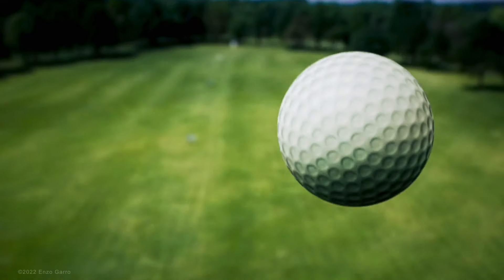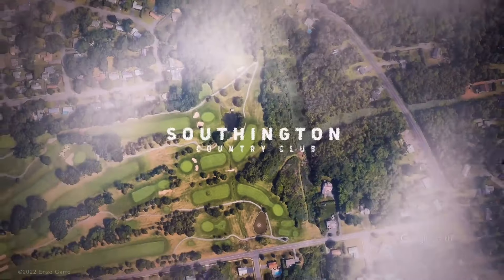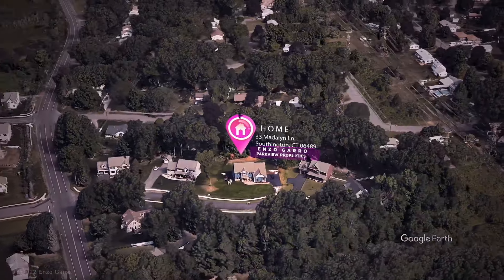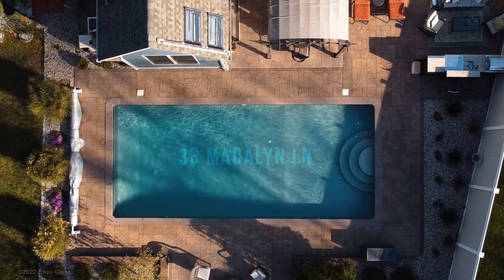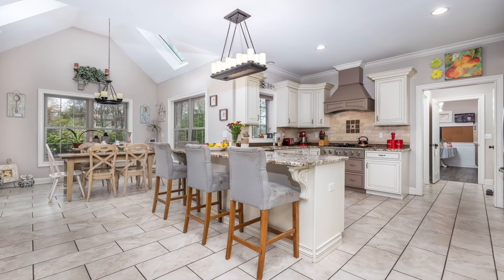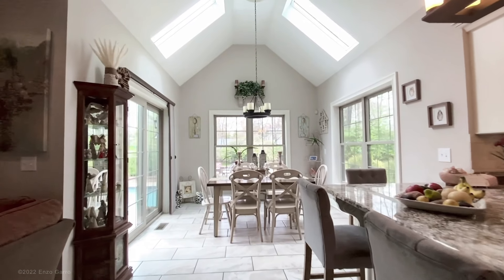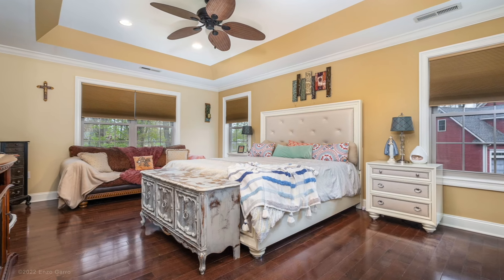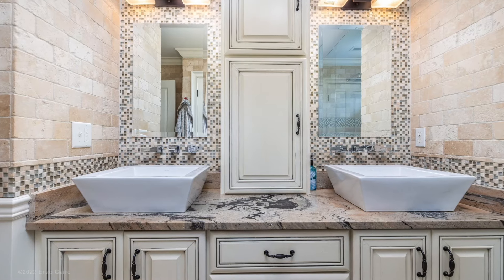Home For Sale In Connecticut | 33 Madalyn Ln Southington CT | Real Estate In CT | Near Golf Club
Home For Sale In Connecticut | 33 Madalyn Ln Southington CT | Real Estate In CT | Living in CT
If you are a golfer you will love this home located just 1 mile away from Southington country club.
zillow homes for sale.
Located just one mile away from the Southington country club
You’ll find This gorgeous colonial set on a cul-de-sac in a prestigious neighborhood with a beautifully manicured landscape yard  & Great location proximity to many amenities.

Residential homes for sale virtual tour:
Welcome to this beautiful newer construction Colonial built-in 2013 w/lots of attention to detail.

Experience the joy of cooking in the fully equipped gourmet kitchen complete with high end professional grade stainless steel appliances, granite counter space, custom backsplash, custom oven range, and two toned glazed diamond cabinetry. You'll love entertaining family and friends with plenty of seating around the island & breakfast bar that leads to the family room with coffered ceilings and gas fireplace. Completing the first floor is a cozy den, formal dining room, private office, half bath, and two car garage.

The upper level features ensuite master bedroom with tray ceilings, & large walk-in closet. Master bath is enhanced by custom travertine tile, double head steam shower and double sink vanity. Three additional bedrooms and another full bath complete the 2nd floor. There are several rooms that are wired for surround sound and SMART home with security.

In the summer the outdoors is an entertainers dream. Relax and unwind after a long day in your own private backyard oasis with with a salt water in ground pool, outdoor fireplace, outdoor kitchen, 2100 square foot patio, surround sound system, 6 foot privacy fence, irrigation system, and exterior lighting.

This gorgeous colonial is set on a cul-de-sac in a prestigious neighborhood with beautifully manicured landscape. Great location proximity to many amenities. This truly is a delightful home you must see!

Quality upgrades and Superior Trim work that is equally Crafted both inside and out. Living IN CT | Homes for sale in Connecticut | Real Estate homes for sale

{SOLD}}
▪️(Real Estate- Buy Or Sell a Home)
🏡 Enzo Garro Realtor  (Real Estate Agent)
📌Brokered by
Parkview Properties
Member of the National Association of REALTORS®
▪️Follow on Instagram : @EnzoGarroRealtor

Ads designed by IG @garromediagroup
"The creator of this video may receive financial compensation for actions resulting from this video or links"  furthermore any income claims presented are not intended to serve as a guarantee of income. Instead, they’re designed to give you an idea of what’s possible. Success in this business – as with anything, requires leadership, hard work and dedication. (This doesn’t mean you will achieve the same results.  In accordance with the new guidelines from the FTC we are required to inform you that "some" of the links on this blog/website/Videos, either through images, text, audio anywhere throughout our website or descriptions, are affiliate marketing links. If you purchase products through these links then we get paid a commission. The amount of commission varies from product to product.”